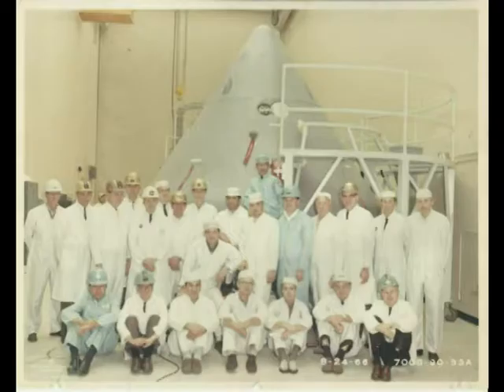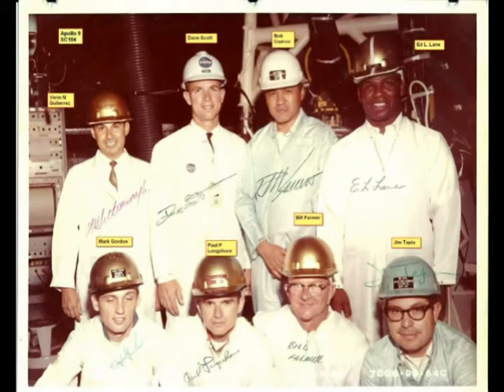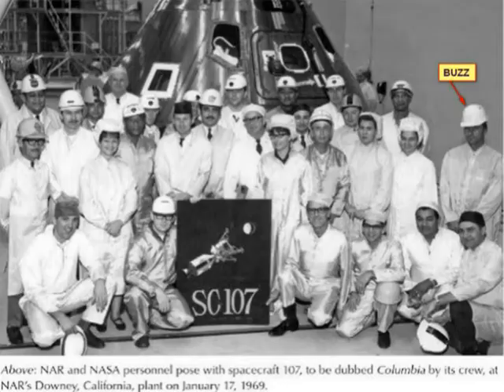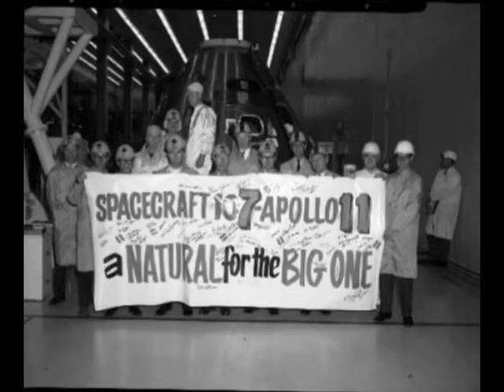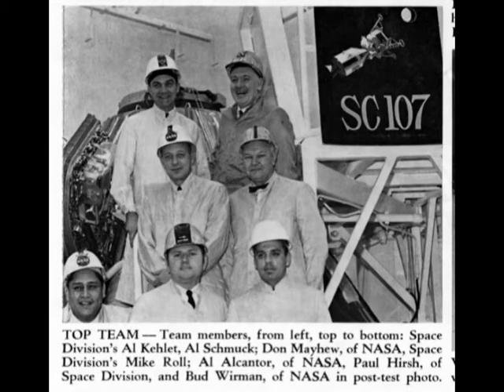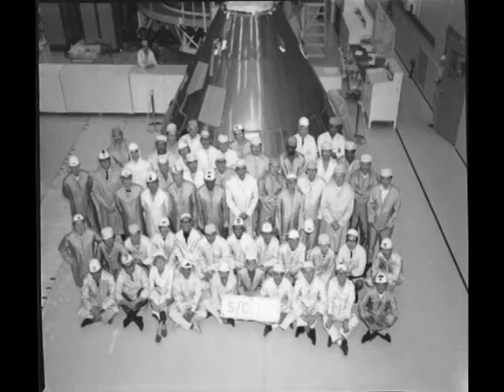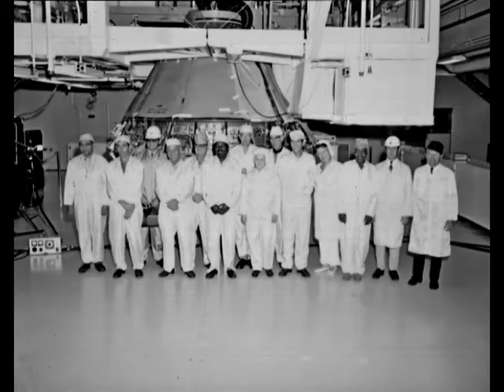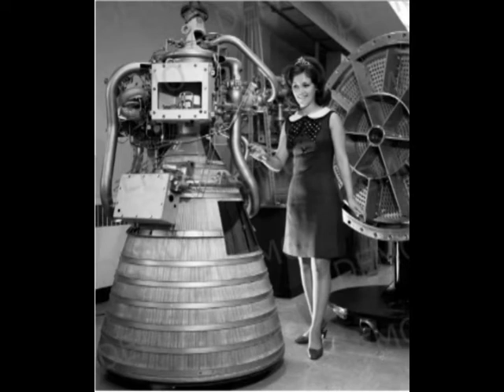Apollo Spacecraft Engineers 60s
Description: Apollo Spacecraft Engineers and Employee at Apollo Spacecraft Factory in Downey Ca. made by a Apollo Engineer.